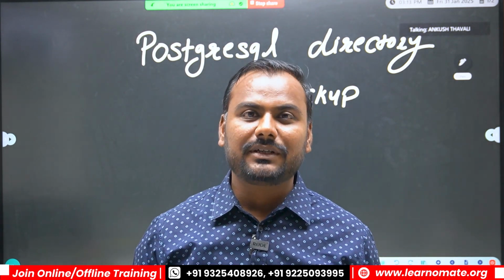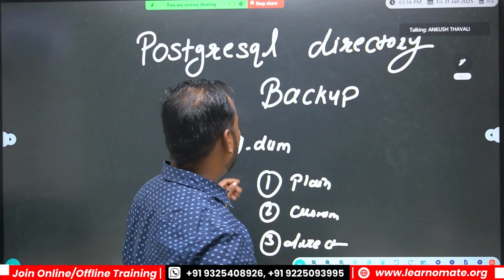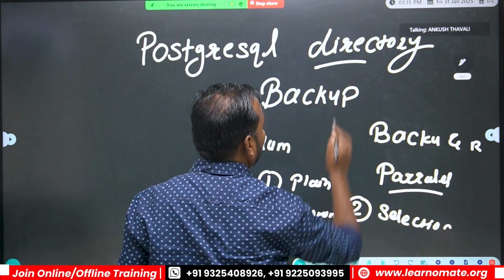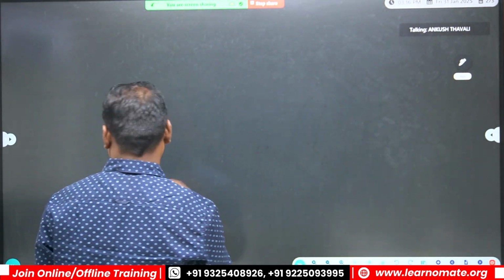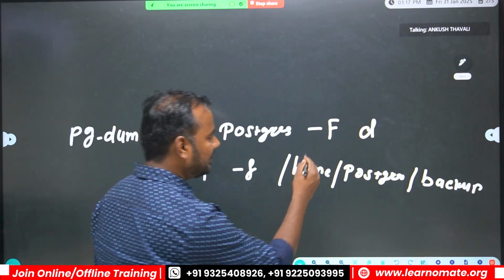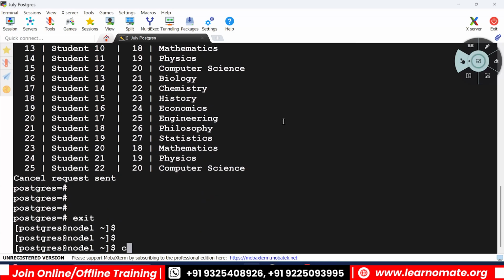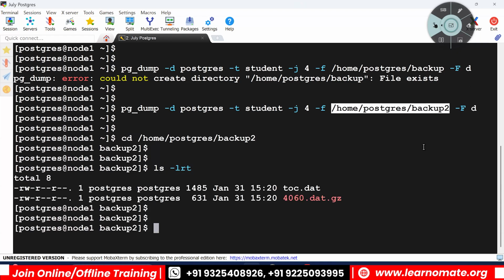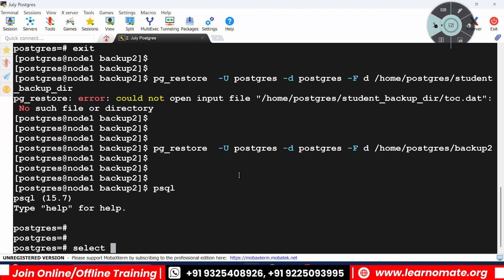How to Take a PostgreSQL Directory Backup? | Explained by Ankush Sir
Want to learn how to take a PostgreSQL directory backup efficiently? In this video, Ankush Sir explains the complete process of backing up PostgreSQL data directories, including best practices and important considerations.